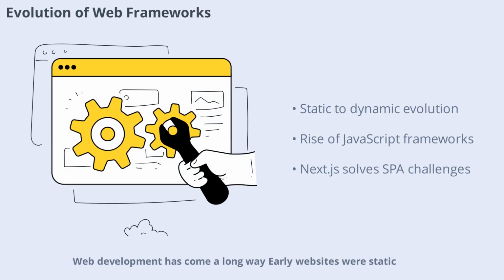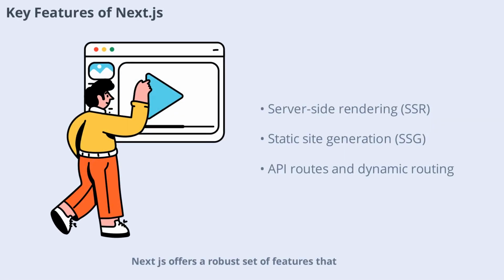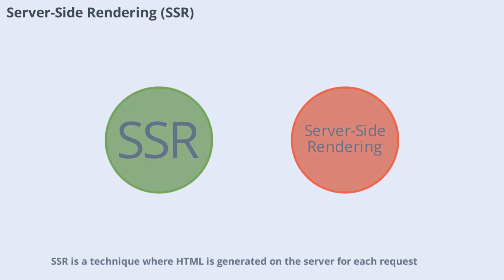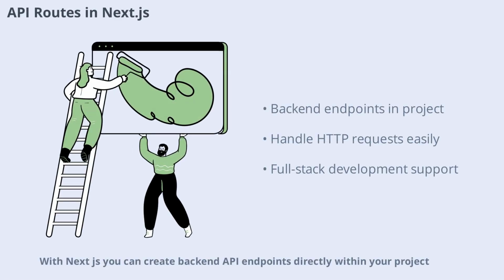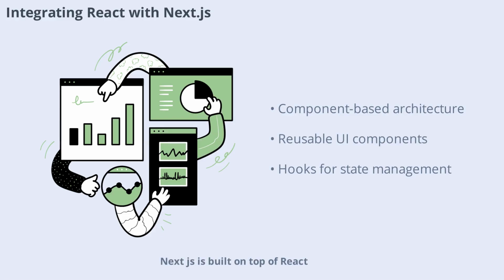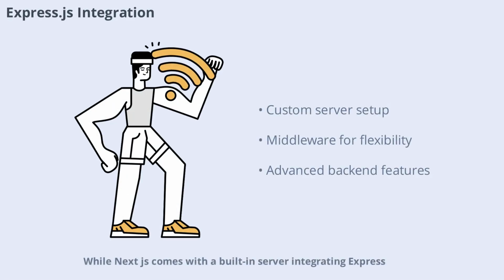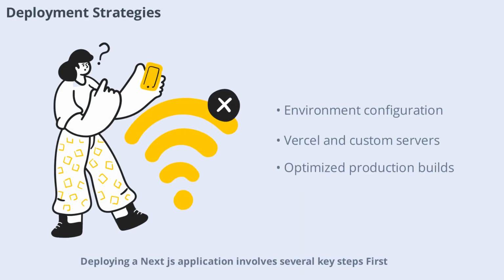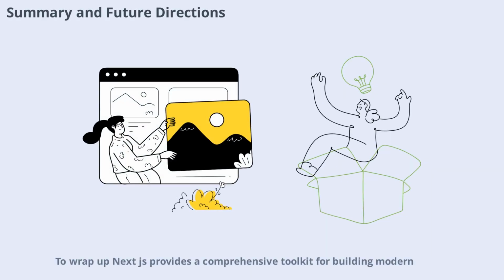Next.js Explained | Basics of Next.js Framework in Under 7 Minutes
What is Next.js and why is everyone using it? 🤔
In this short tutorial, I’ll explain the **basics of Next.js**, one of the most powerful frameworks built on top of React — all in under 7 minutes!

You’ll learn:
✅ What Next.js is and how it works
✅ Why developers use Next.js for modern web apps
✅ Core features like Routing, Server-Side Rendering (SSR), and Static Generation
✅ How Next.js improves SEO and performance
✅ How to get started building your first Next.js app

This beginner-friendly guide is perfect for **React developers, web engineers, and students** who want to understand the **Next.js framework quickly and clearly**.